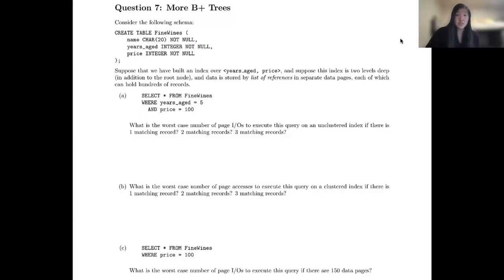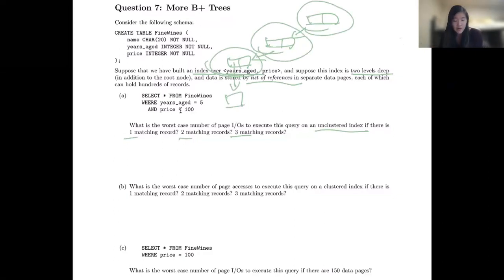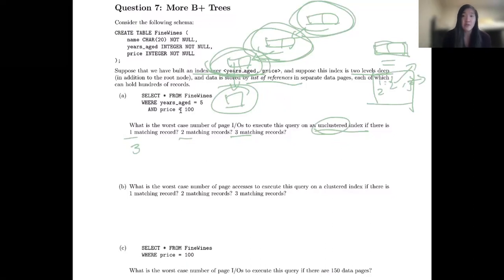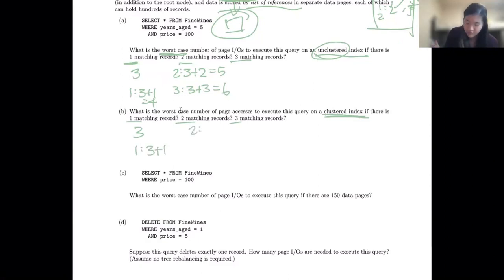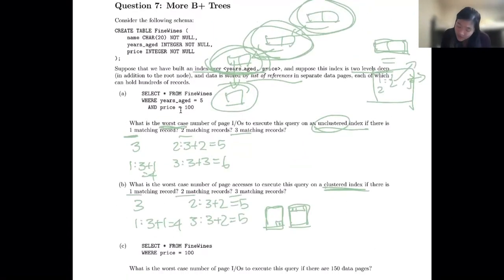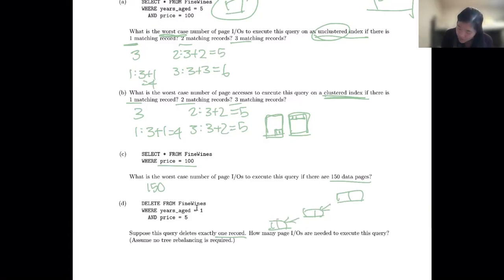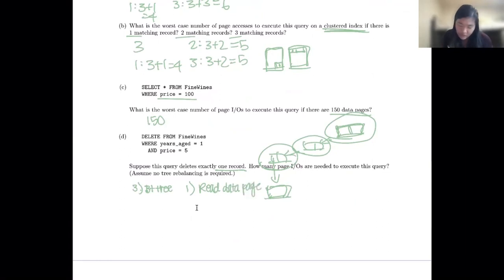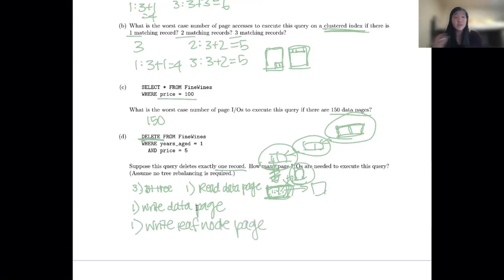Exam Prep 1: Q7 on B+ Trees